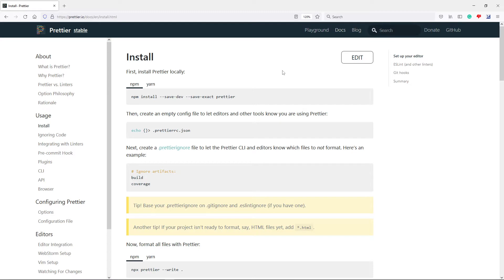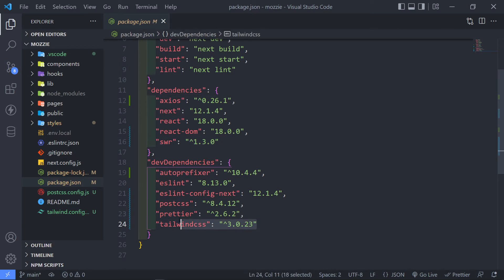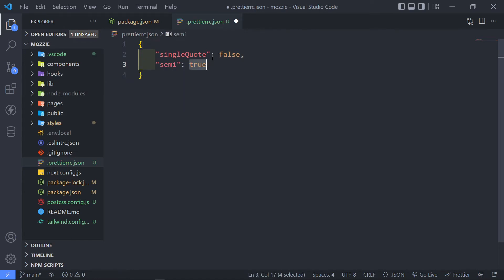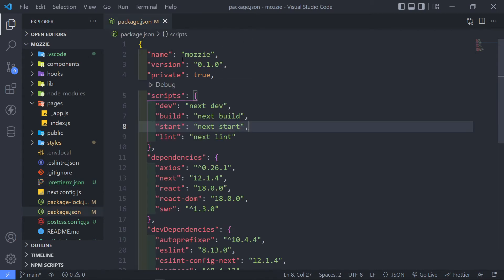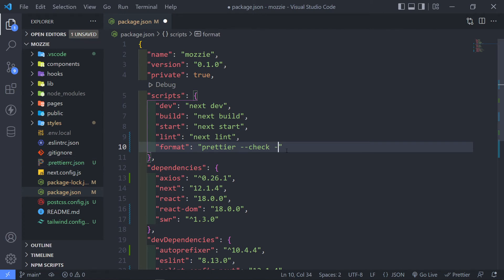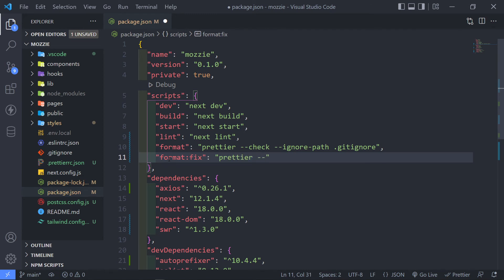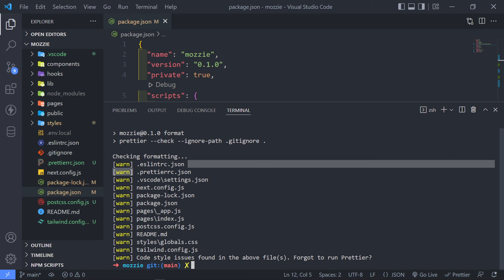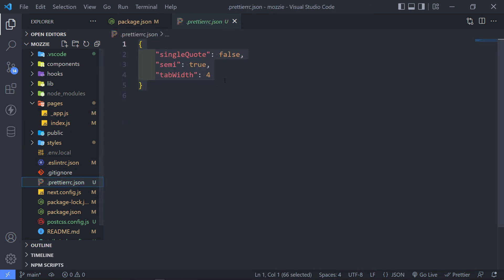Install Prettier (.prettierrc.json) | Laravel REST API and Next.js #4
In this video, we will add Prettier to our project and set up our .prettierrc.json file.